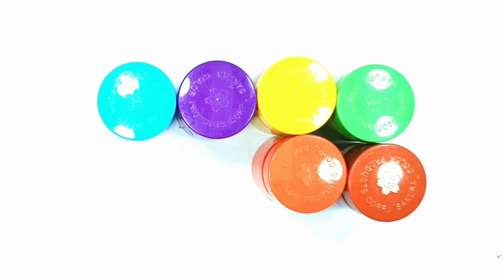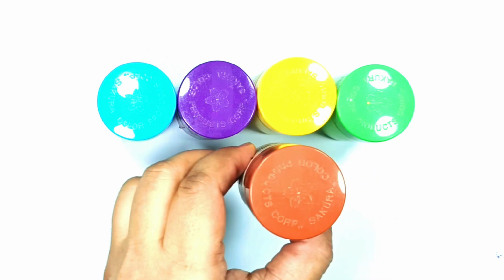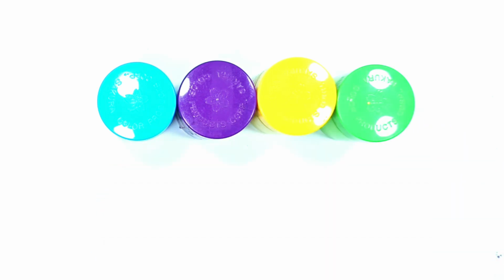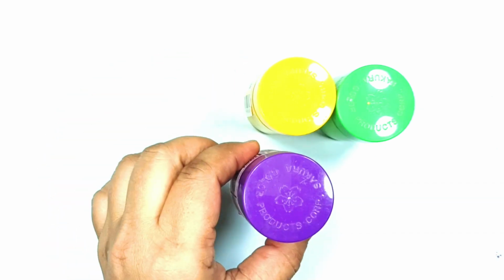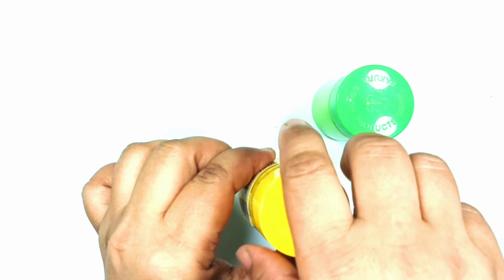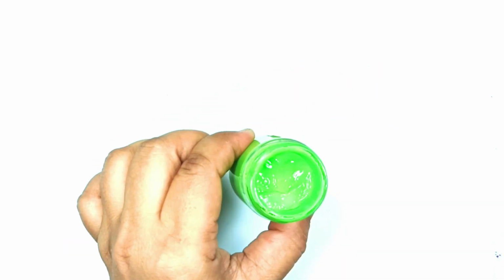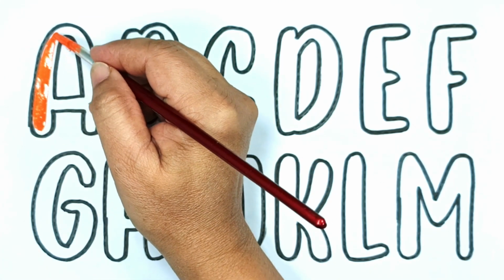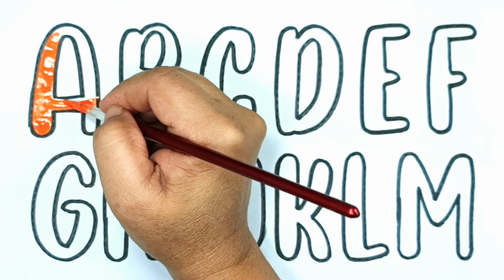Let's Learn to Draw and Paint ABCDEFGHIJKLM for Kids // Easy Step by Step Drawing Tutorial